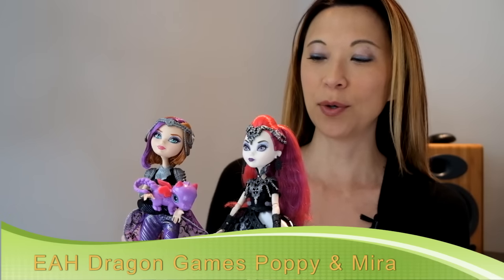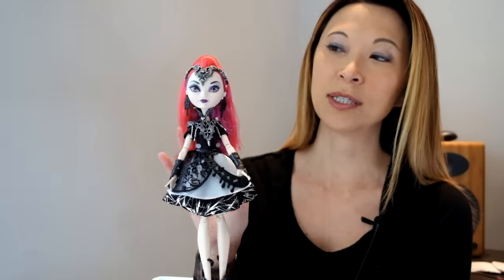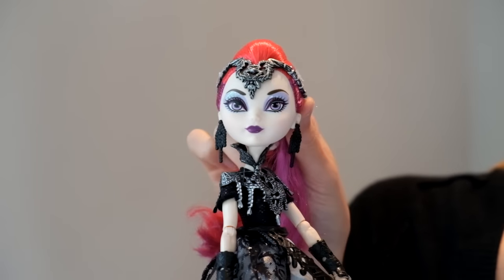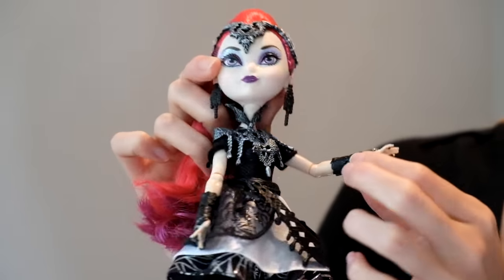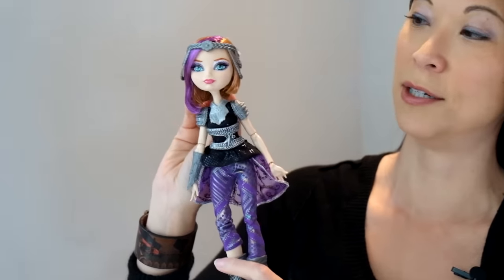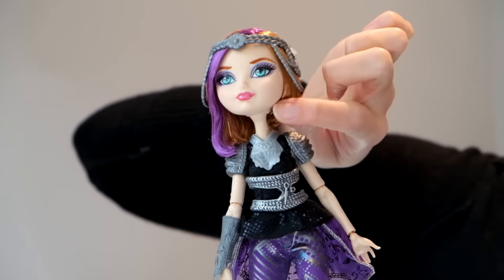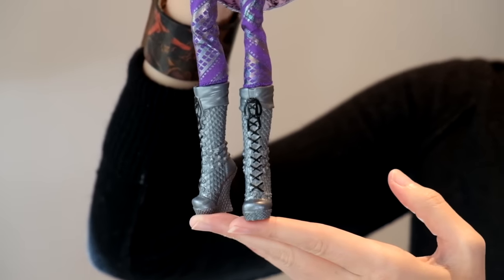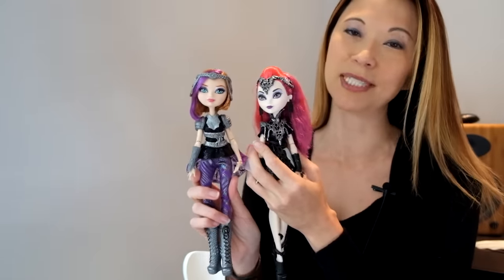Ever After High Dragon Games Poppy O'Hair & Mira Shards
Fierce ladies!!